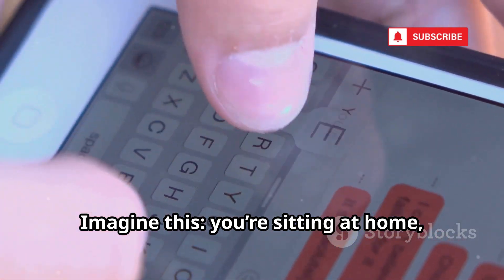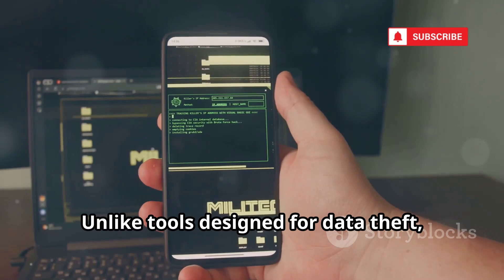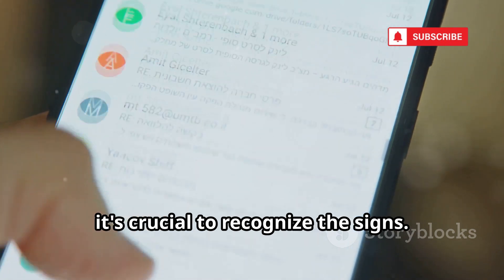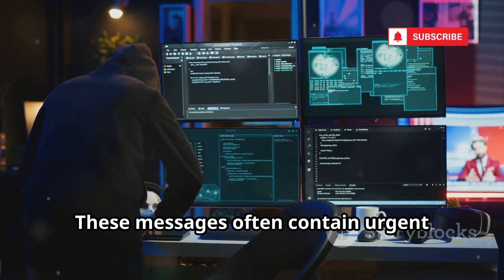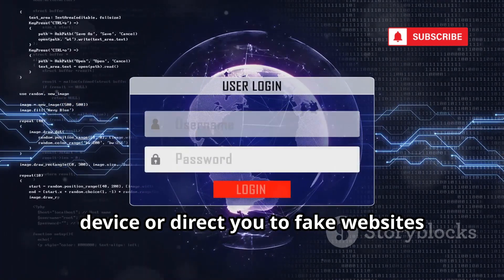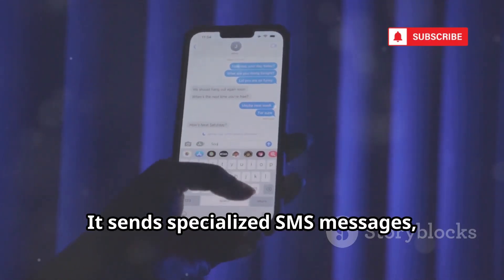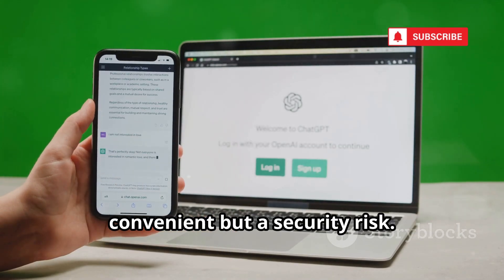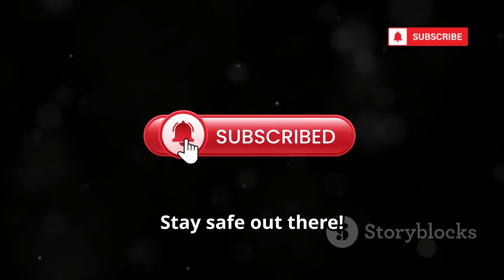10 FREE SMS Hacking Tools Used By Hackers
10 FREE SMS Hacking Tools Used By Hackers

Dive into the world of mobile hacking and privacy invasion as we break down popular hacking tools like SMS Bomber, SpoofText, HushSMS, MobileSpy, and more. Discover the risks of unauthorized access, phishing, SMS interception, spyware, and the importance of protecting your data with strong passwords and two-factor authentication.

OUTLINE:

00:00:00 Your Texts Are NOT Safe!
00:01:03 The Annoying SMS Bomber
00:02:32 The Deceptive SpoofText
00:05:12 The Invasive SMS Peeper
00:05:38 The Stealthy HushSMS
00:06:00 The Anonymous TextNow
00:06:24 The Powerful KingoRoot
00:06:47 The Convenient MySMS
00:07:04 The Powerful MobileSpy
00:07:19 The Comprehensive SMS Tracker
00:07:33 The All-in-One FoneMonitor
00:07:45 Stay Safe, Stay Ethical